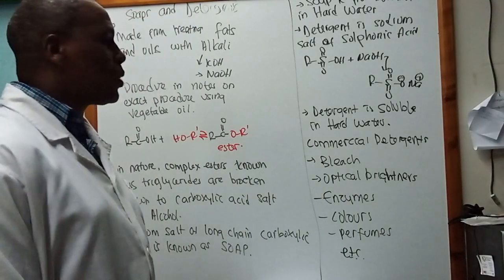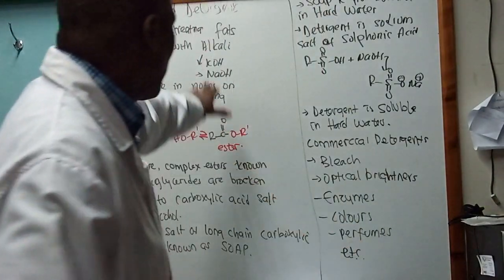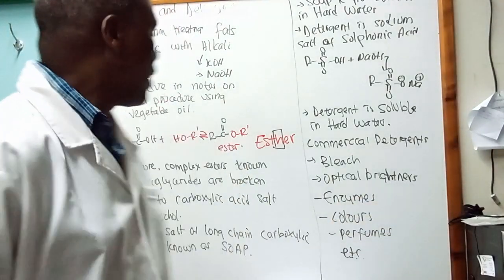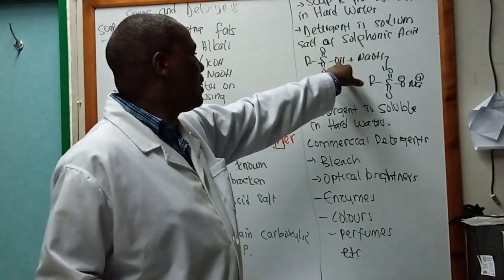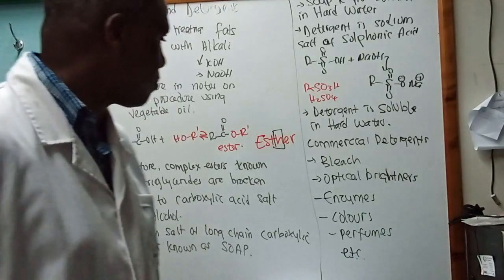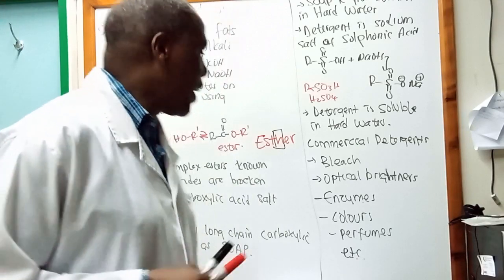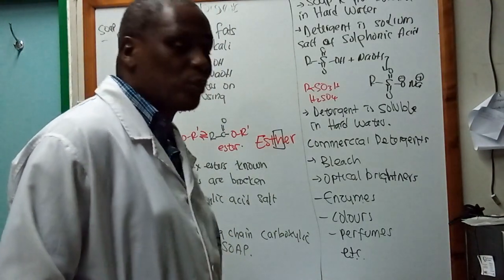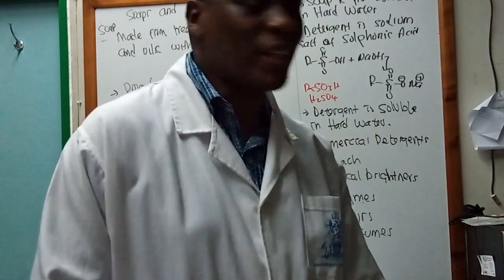34 Soaps & Detergents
34th Organic Chemistry Video series Lecture to 1st Year Engineering Students at the University of Nairobi